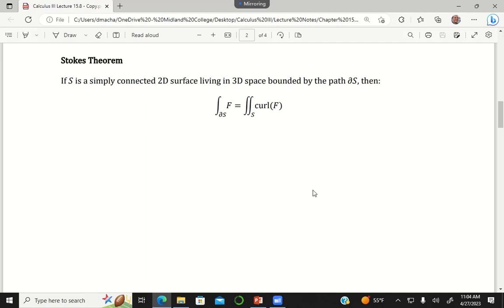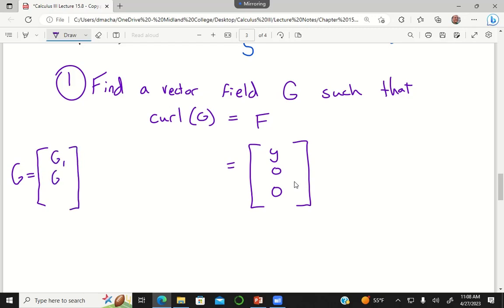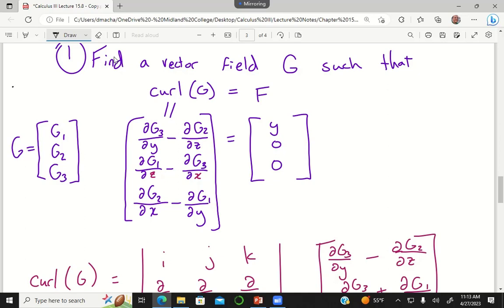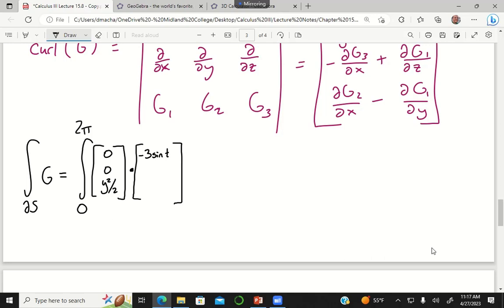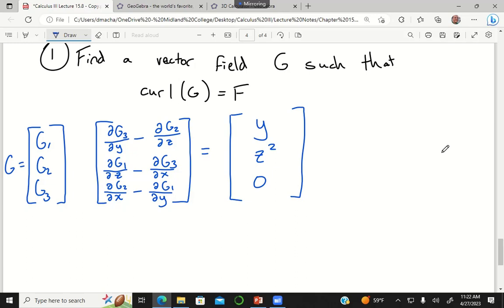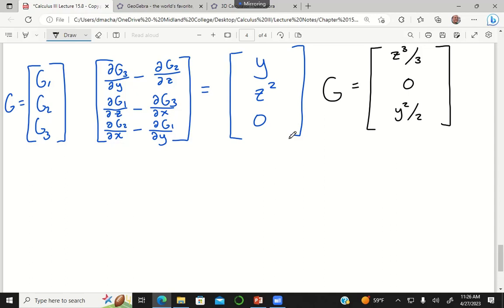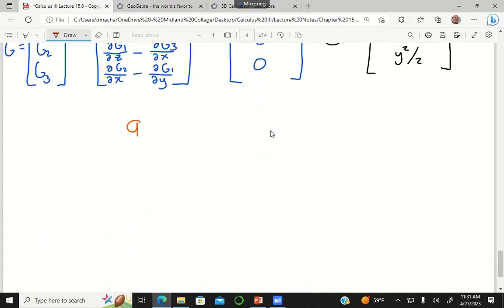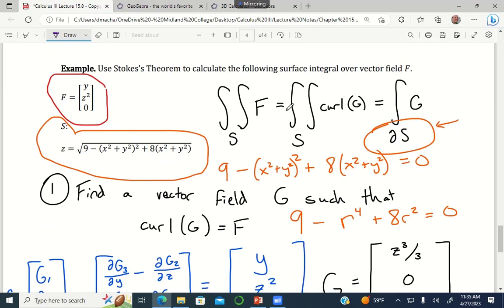Calculus III Stokes's Theorem